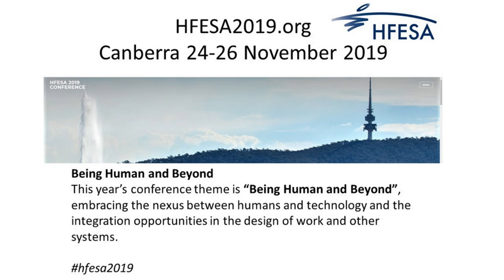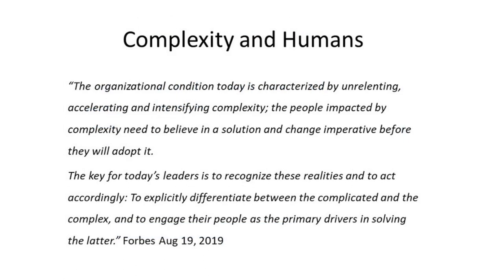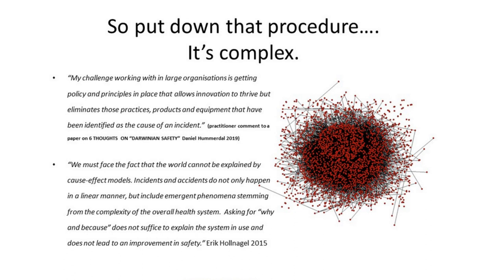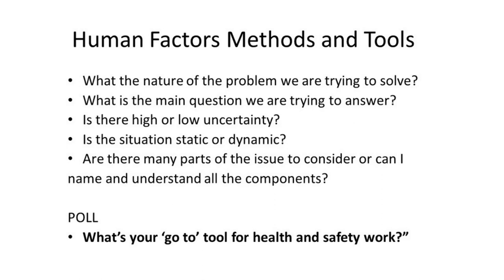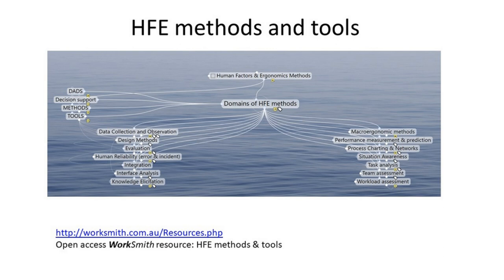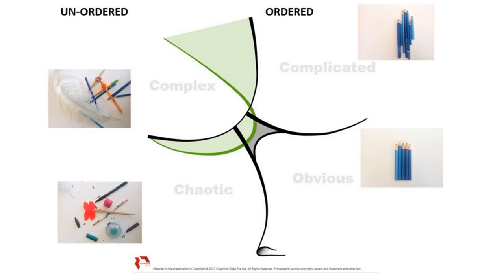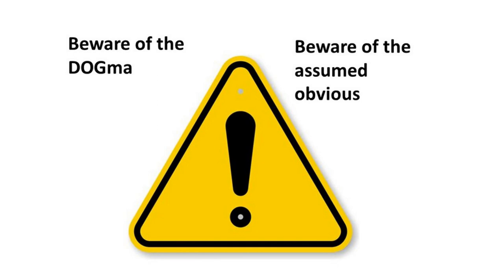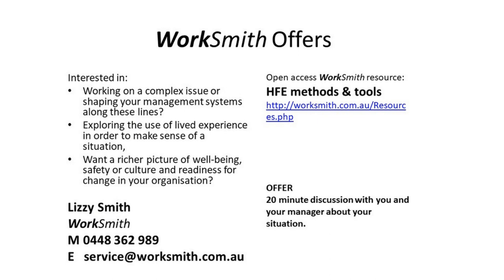The Role of Complex Human Systems Methods in WHS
Much is made about complexity in the modern workplace and social systems. WHS management systems are premised on more linear models of quality improvement models than may be less relevant in complex and uncertain contexts.  The work of the future needs a different framework for the health and safety of workers.

Complex human systems frameworks are applicable to social systems such as organisations; knowledge based work; cyber-physical systems. It is possible to integrate the frameworks with existing models for management systems to create mature organisational capability and safety performance.

The webinar explores the key principles of complex human systems frameworks and an example of one - the Cynefin framework.  The webinar provides participants with examples of methods and facilitation activities related to the frameworks and opportunity to discuss their use, approaches to delivery and recommendations to organisational management in the context of WHS.